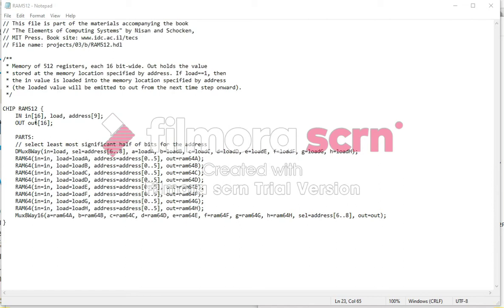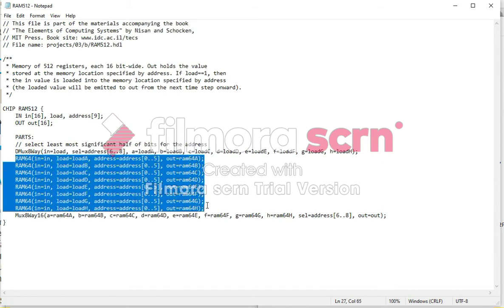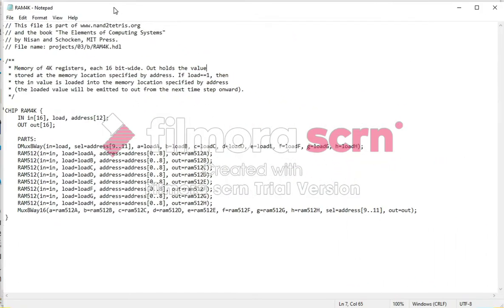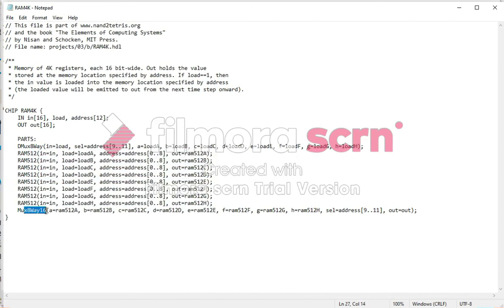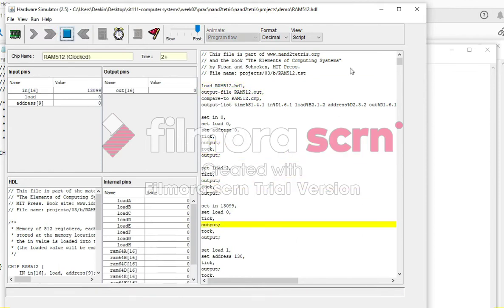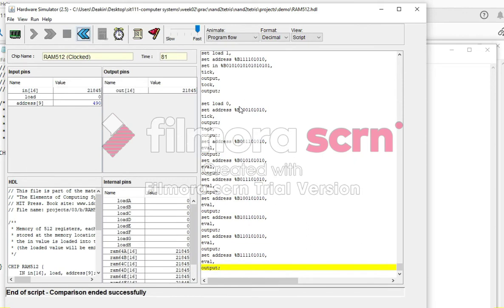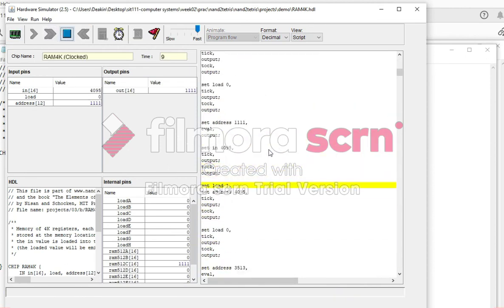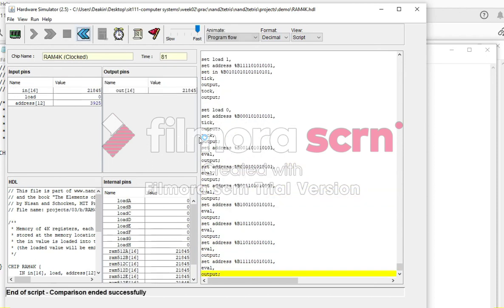task5 1 video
Brief description of HDL code for RAM512 & RAM4K